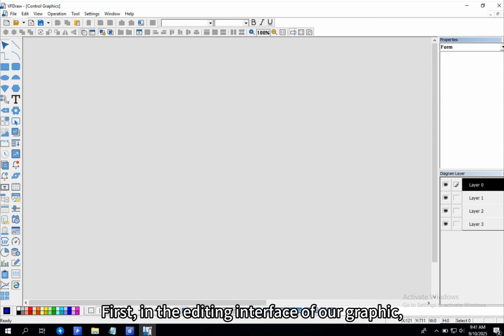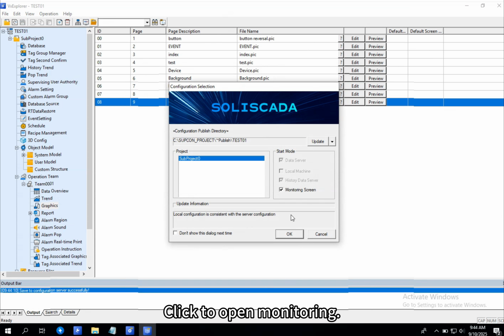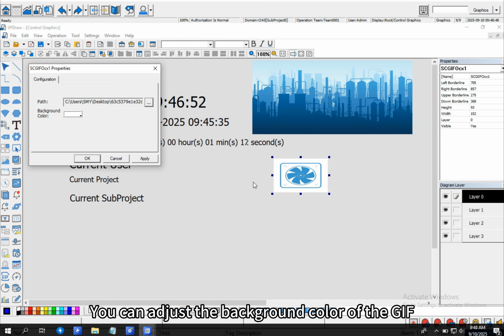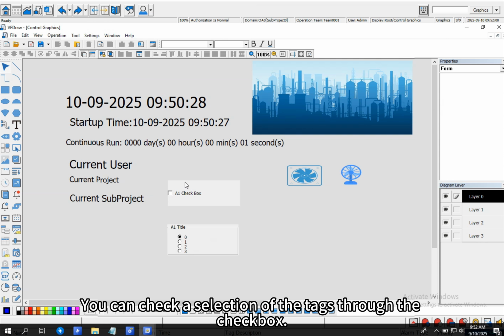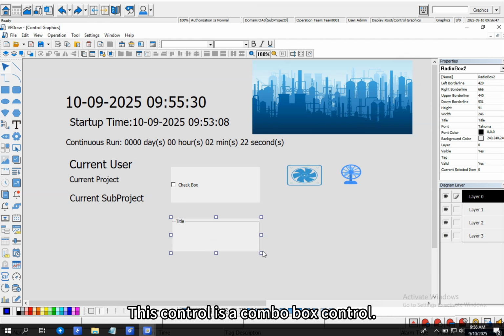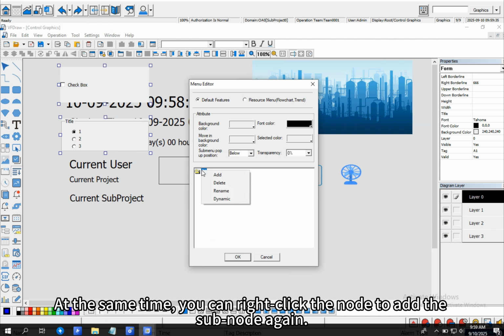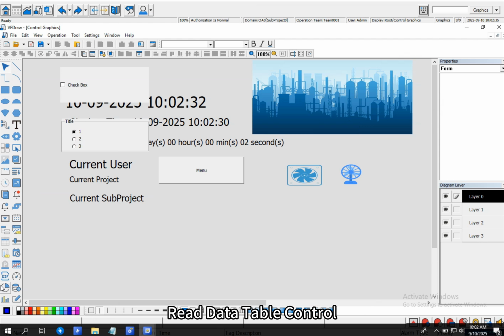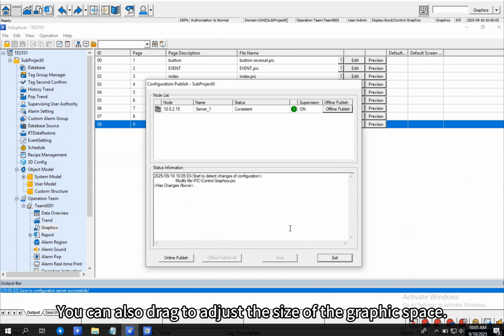SOLISCADA Tutorials #18 - Graphic Controls Application 1 (Basic Controls)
This tutorial will show you the graphic controls application(basic controls) of our SOLISCADA.